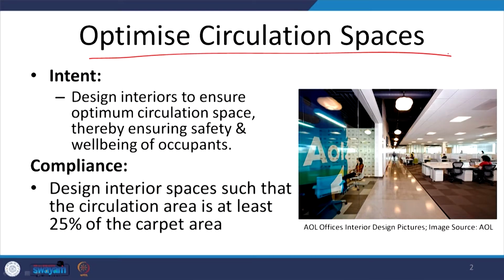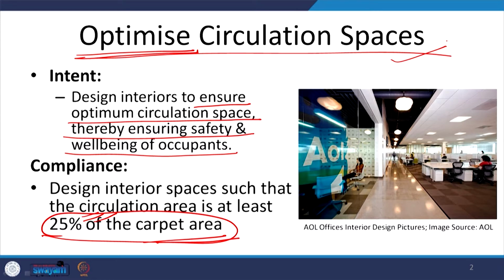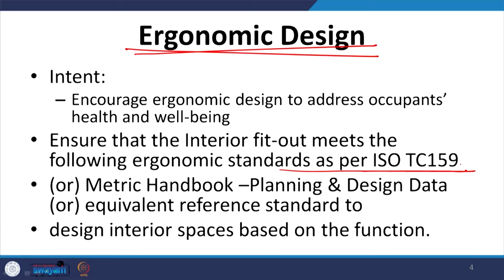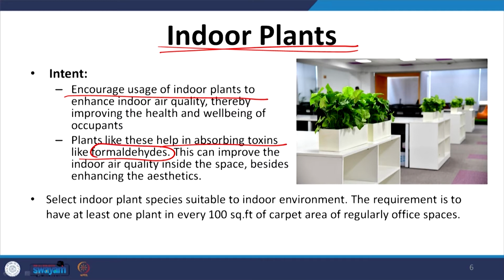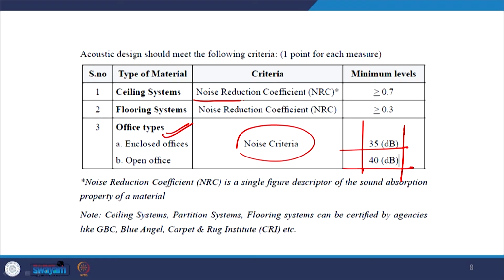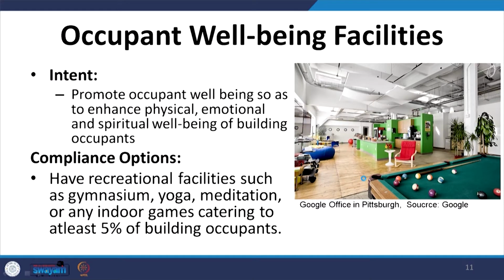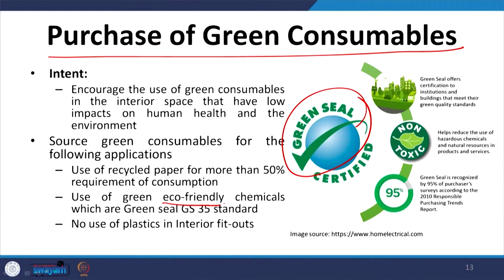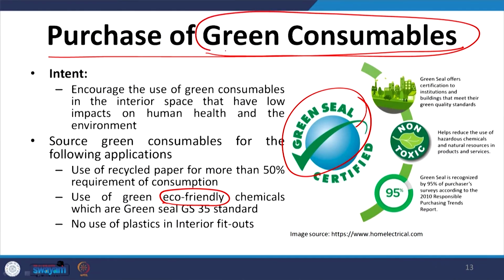Lecture 45 Indoor Environmental Quality - V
In this video, various aspects of interior design to meet the user comfort and satisfaction at workplace are discussed.